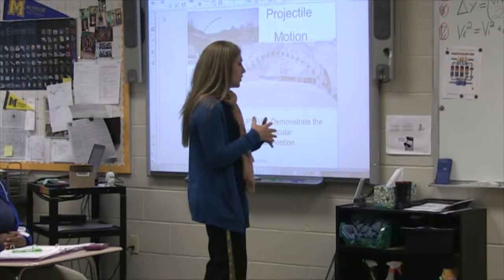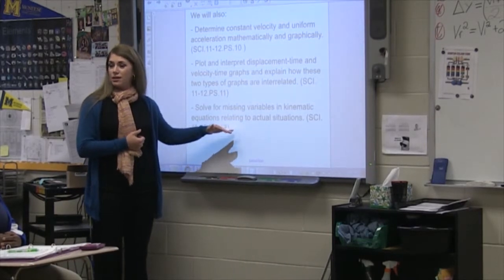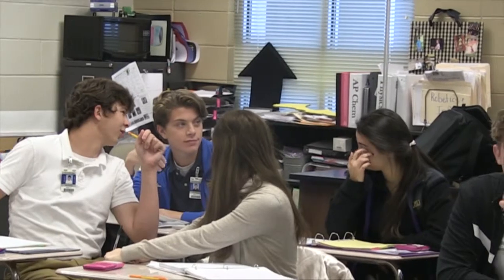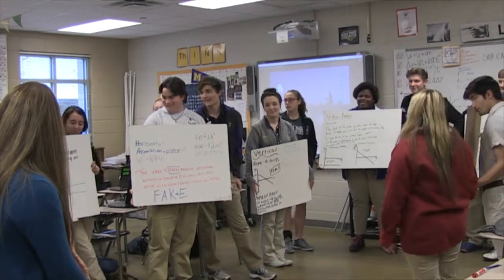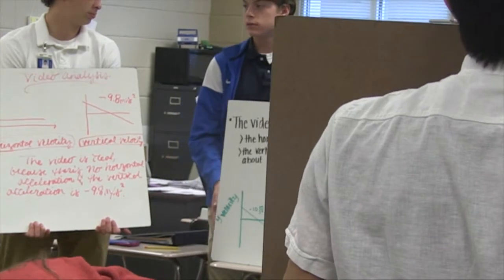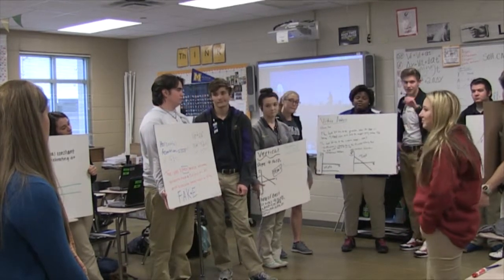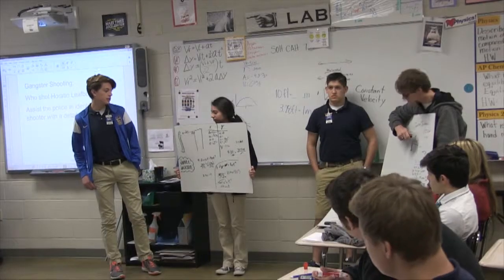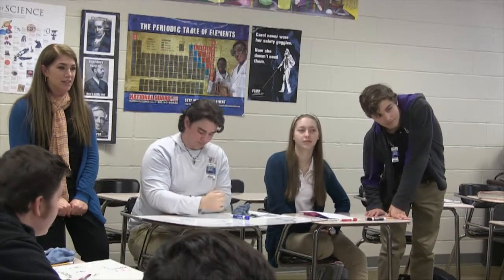Livingston_Dalberg_Rosalind_Video